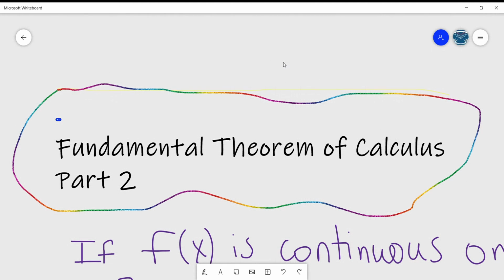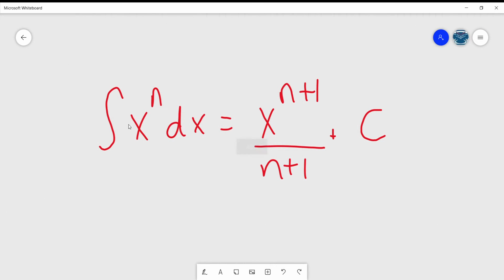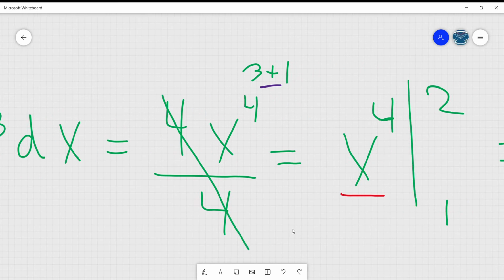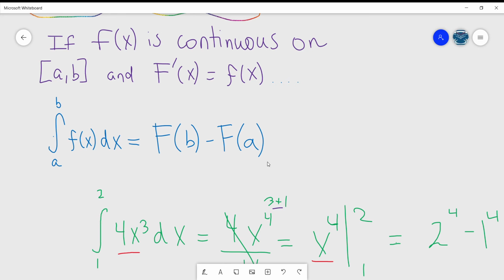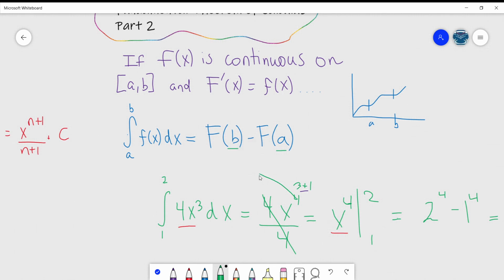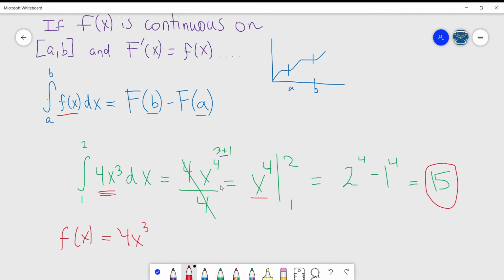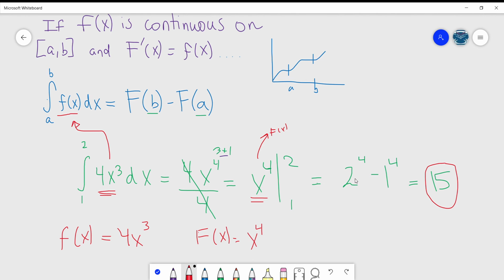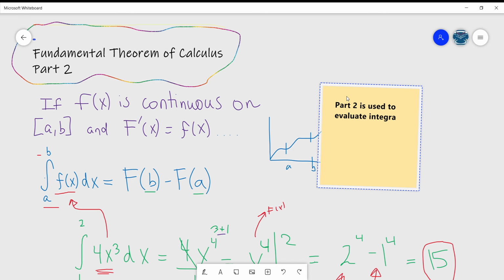Fundamental Theorem of Calculus: Part 2 in 5 minutes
Hey Everybody, so my friends have been telling me the Fundamental Theorem of Calculus is hard to understand and all the symbols are confusing but I'll break them down in the video.
Just doing any basic integral is a direct application of part 2 so check it out!
Not sure if I mentioned this but the derivative and the integral are opposites so it the integral of f(x)  =  F(x), then F'(x) = f(x)!!

Good Luck friends :)